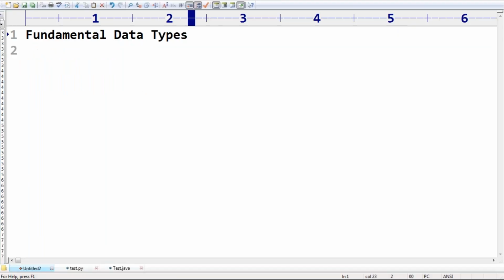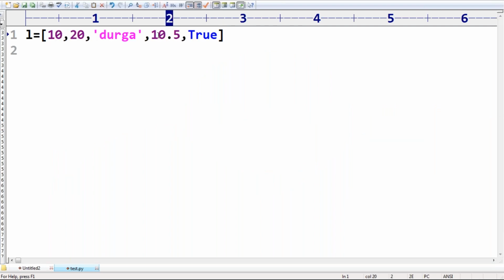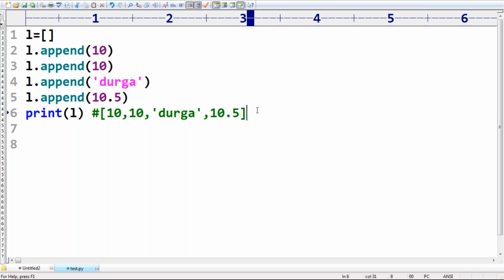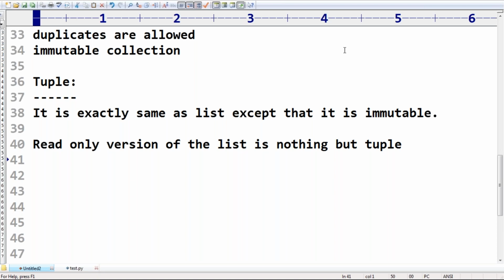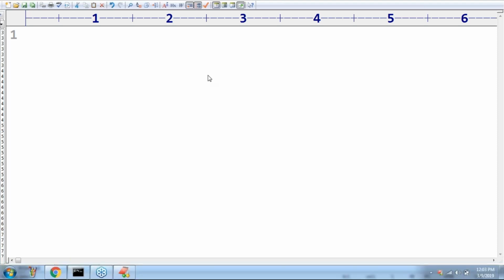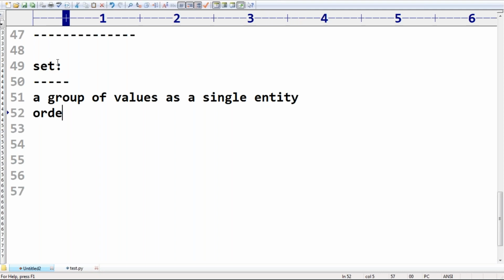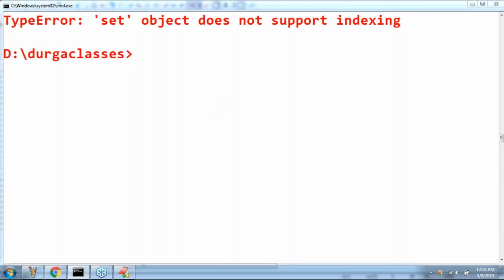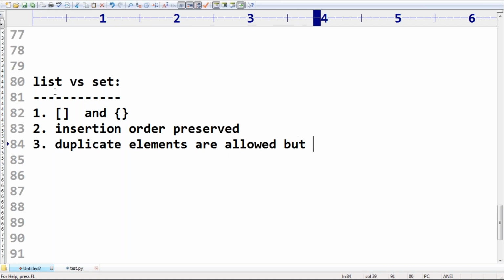Python Tutorial || Python Online WorkShop || Demo - 5|| by Durga Sir